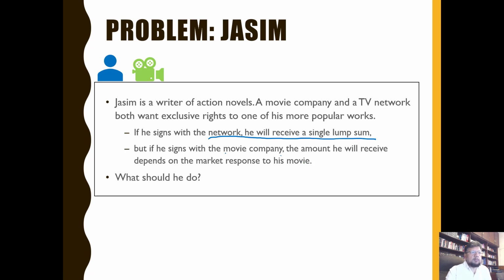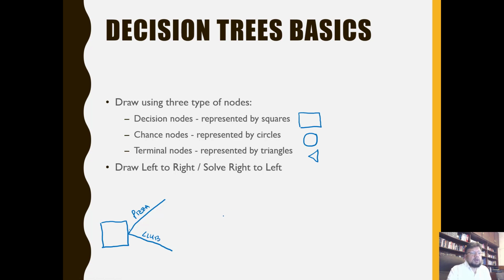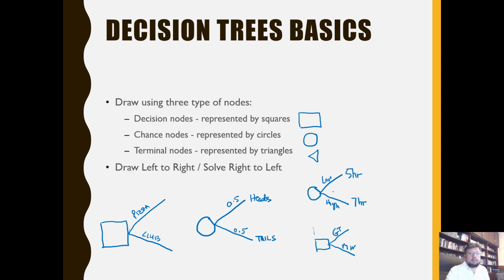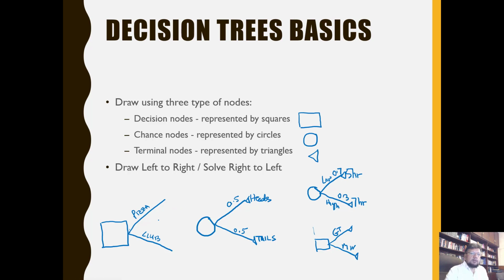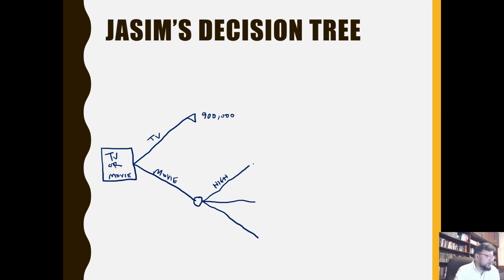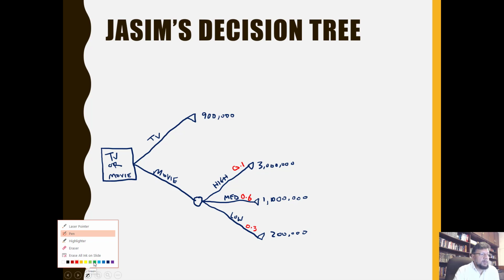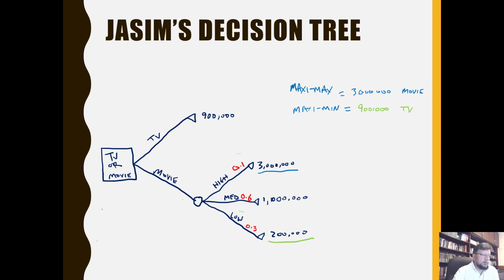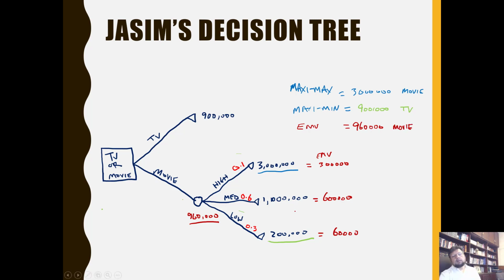Decision Tree Basics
A quick introduction to decision tree - how to draw one and to use it to take a decision.